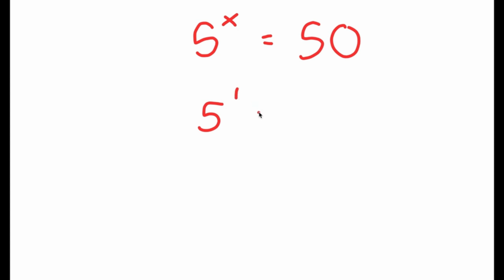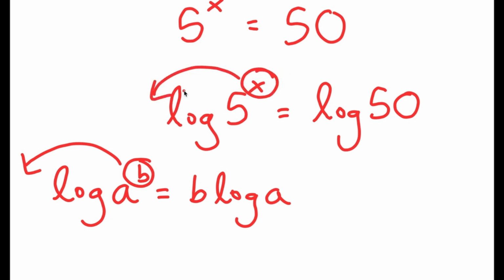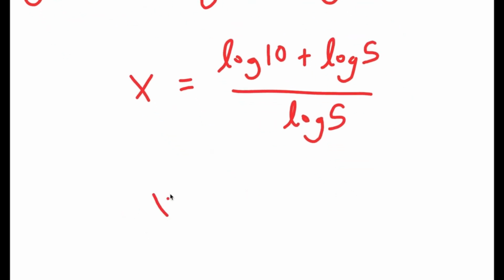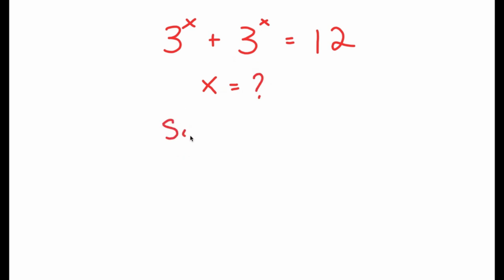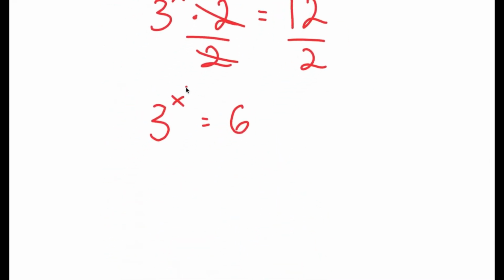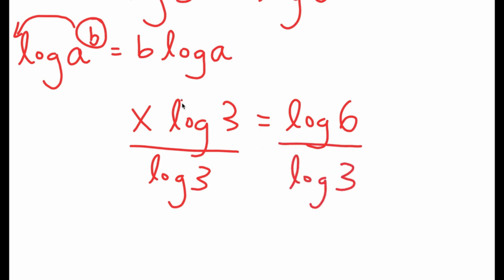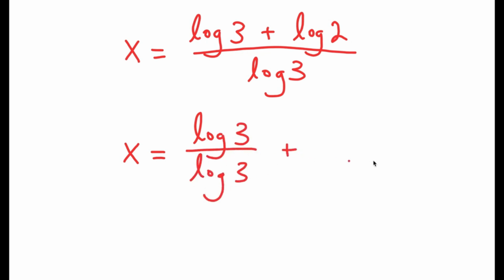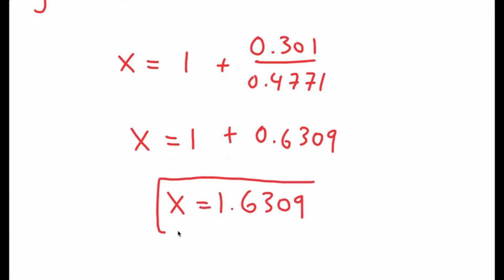Einstein Failed To Solve This | A Challenging Exponential Equation